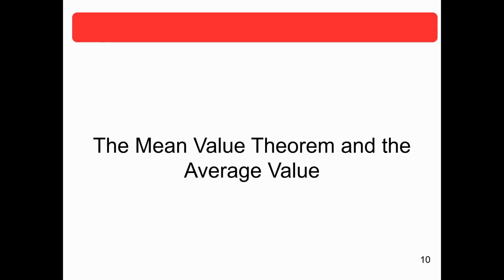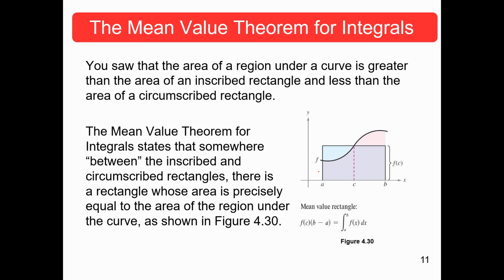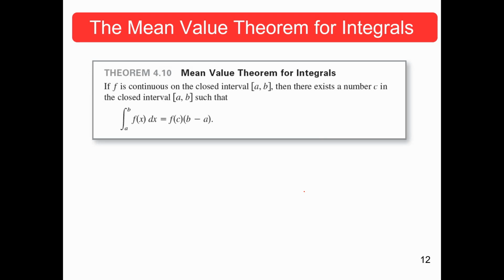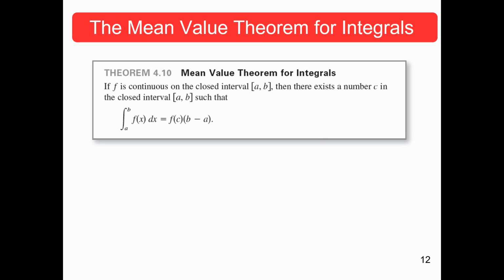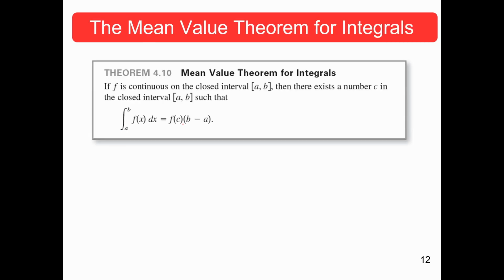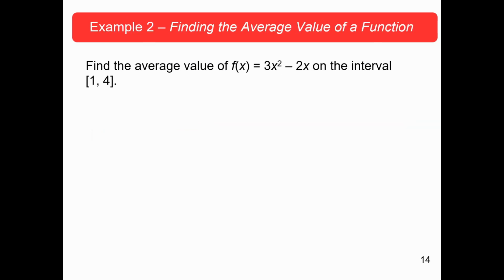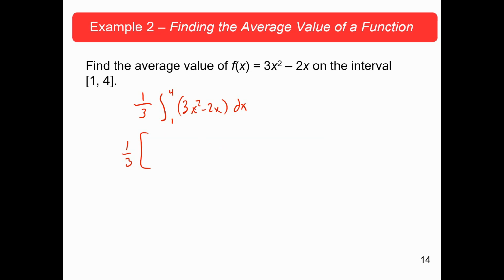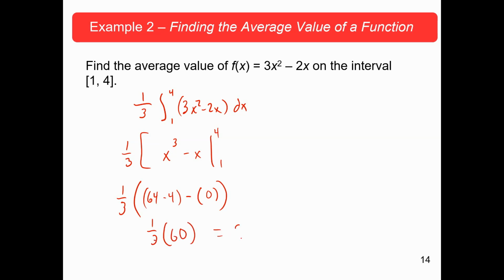Mean Value and Average Value